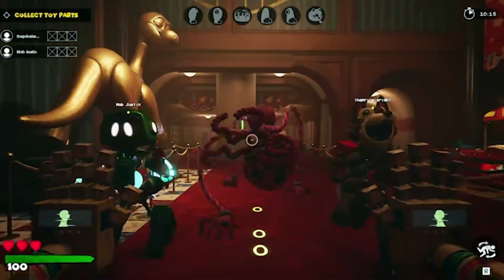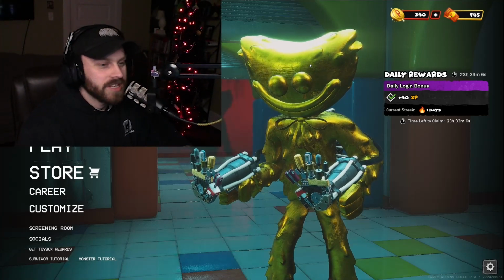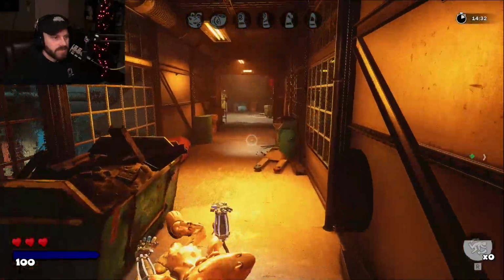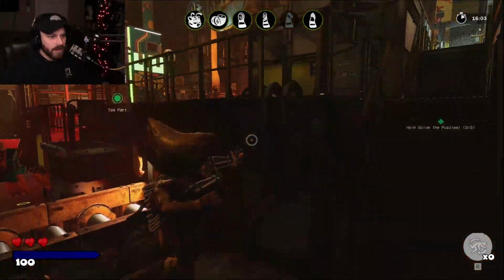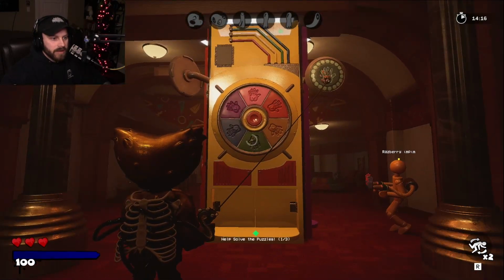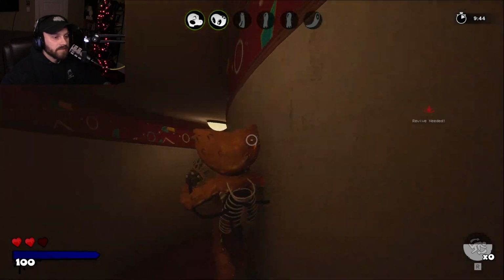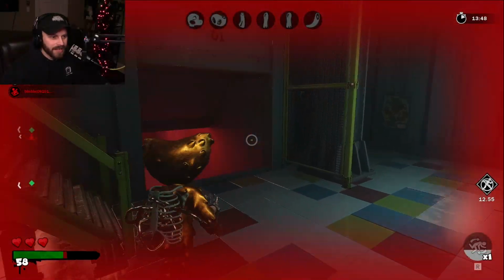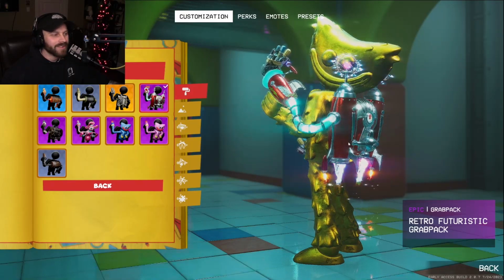SURVIVING IN PROJECT PLAYTIME!